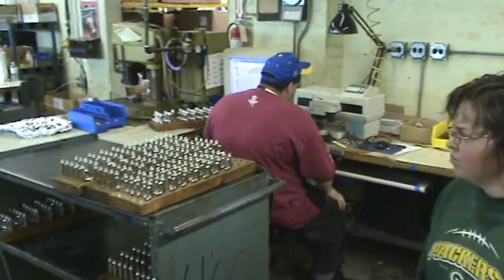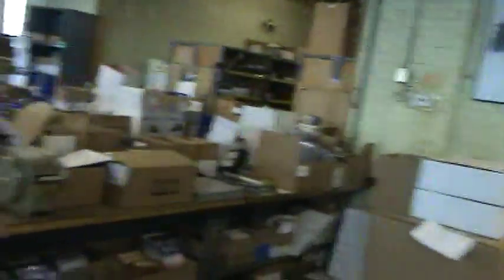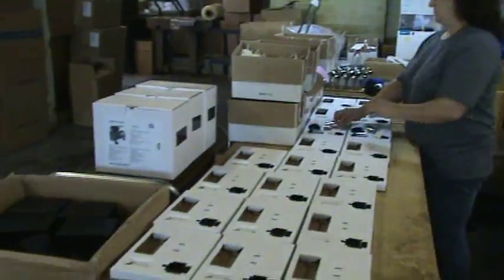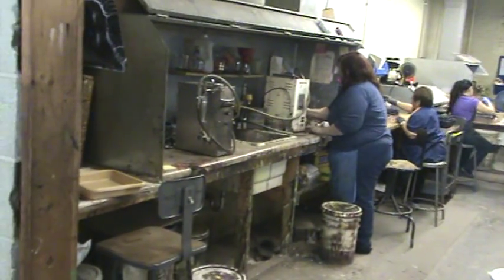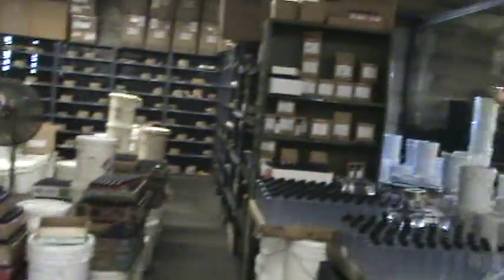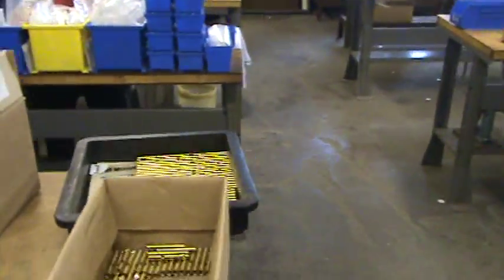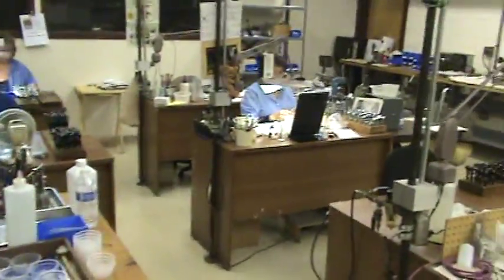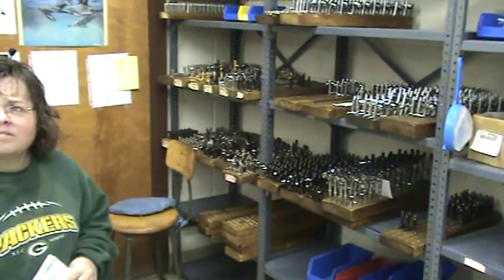Badger Airbrush Walkthrough of plant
Rollie was nice enough to walk us thru the Badger Airbrush Factory today.